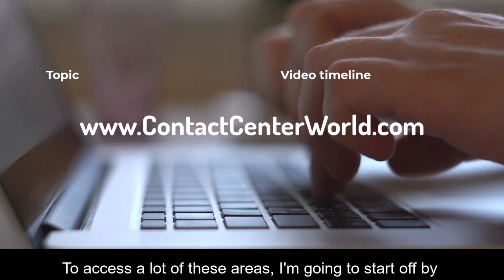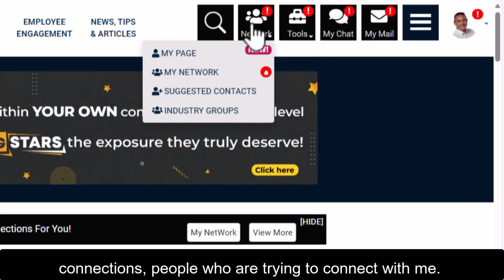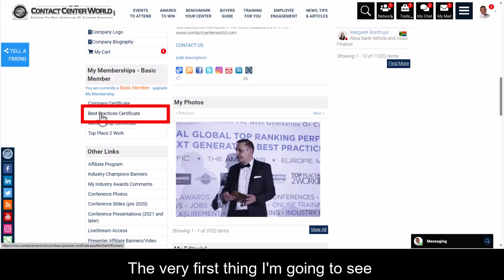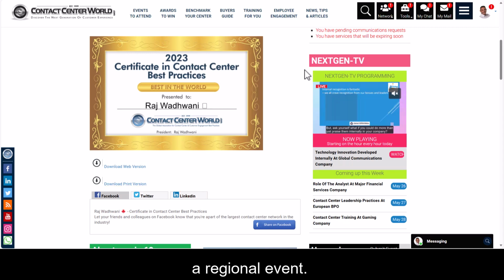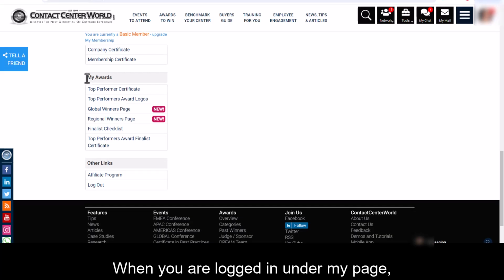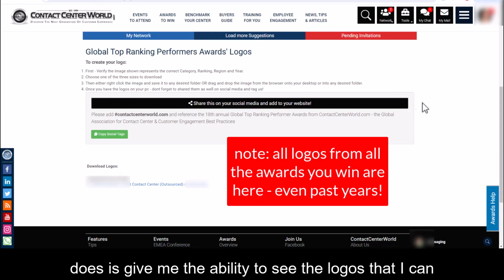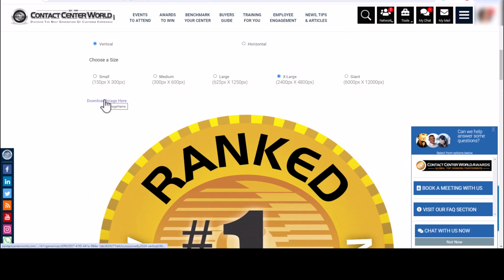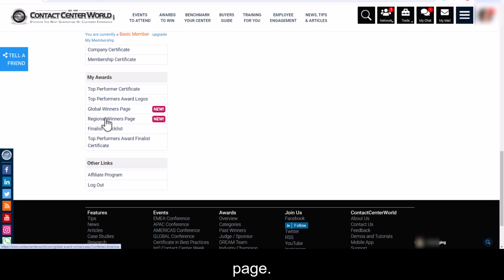Post Event Wrap For NEXT-GEN Delegates